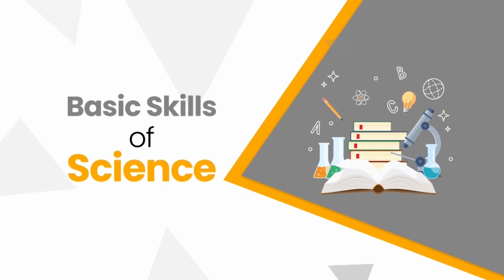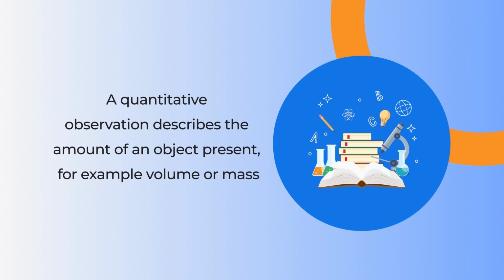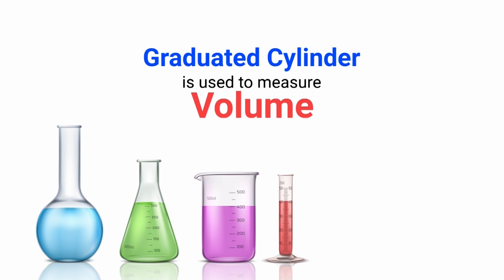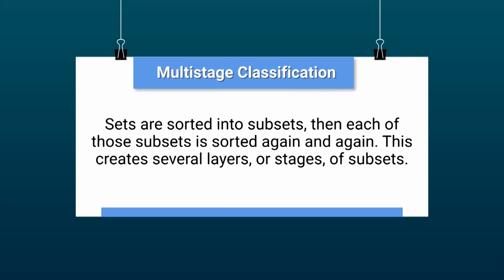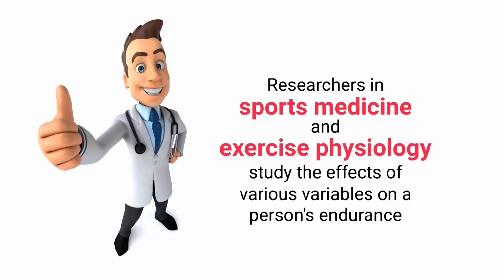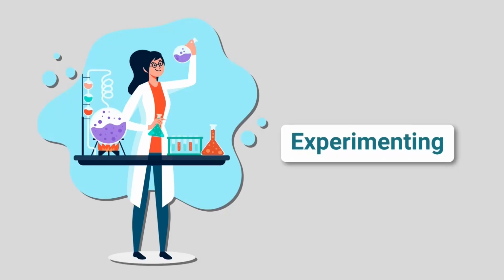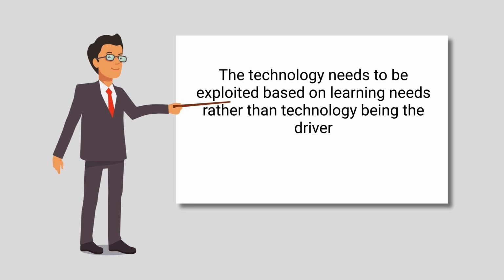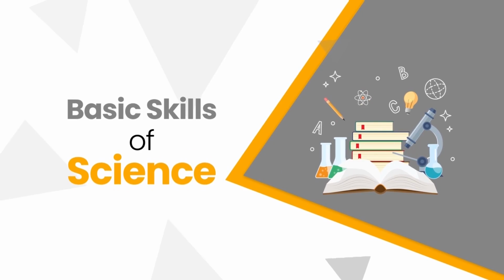Process skills: Basic Skills for Science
Subject:B.Ed.
Course:Teaching of Science